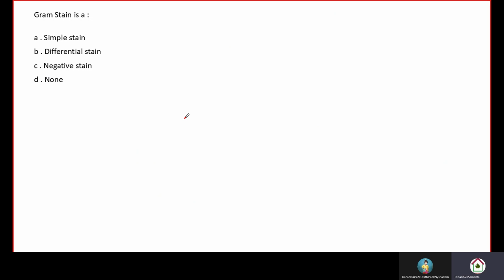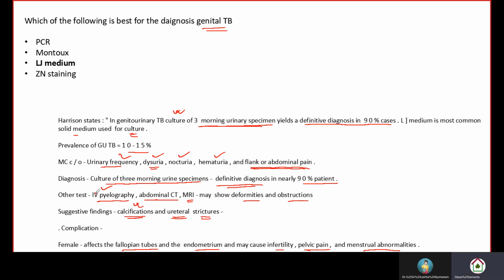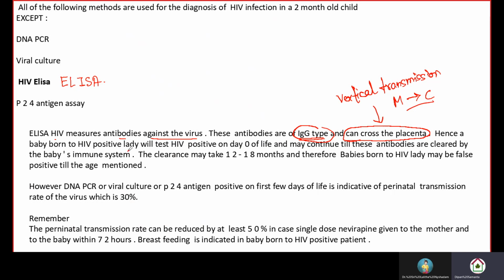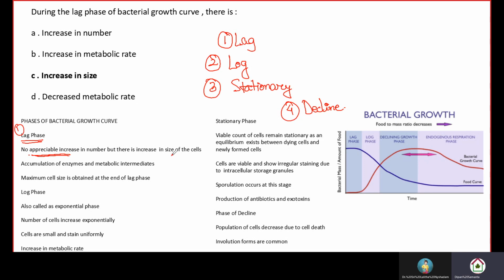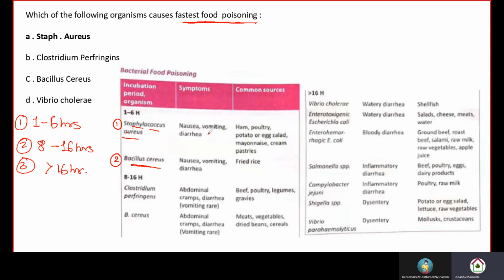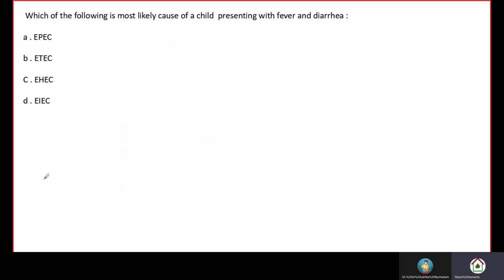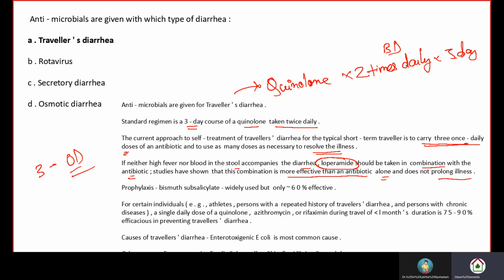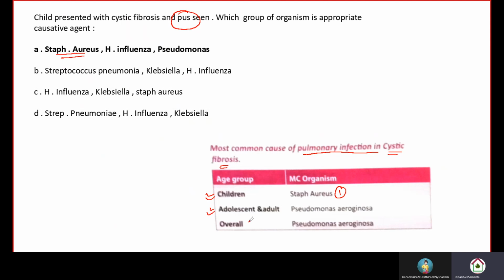Microbiology MCQ Discussion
Microbiology MCQ Discussion for FMGE/NeXT